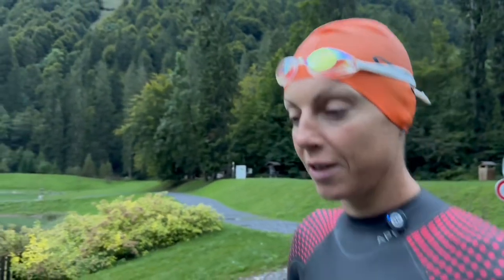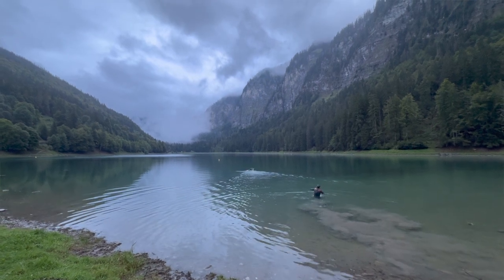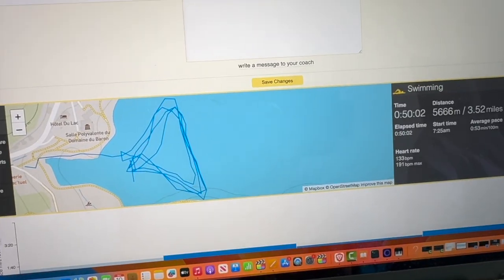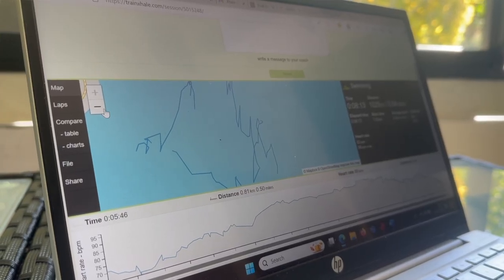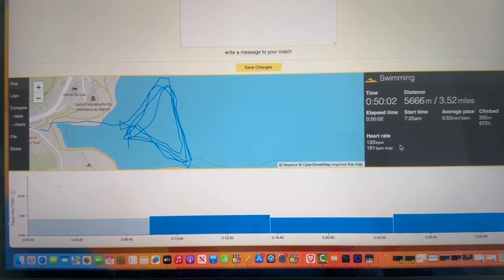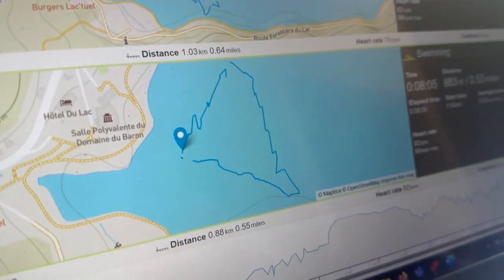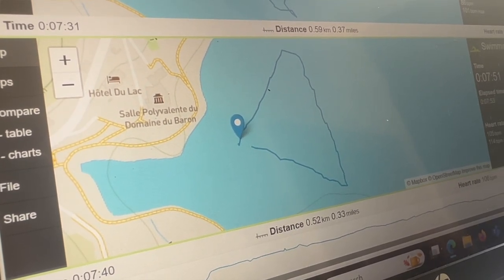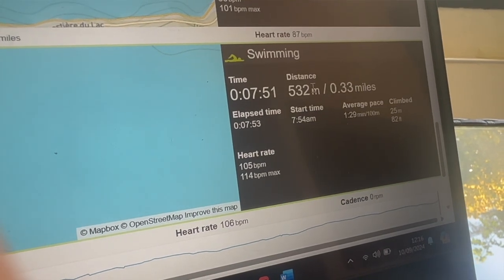How accurate is your GPS in Open Water Swimming?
Mark and Caroline test and discuss why GPS is often inaccurate in open water swimming.
Using a SUNNTO 9 and a Garmin Forerunner they swam the same lap 4 times.
Lap 1 - Two swimmers side by side
Lap 2 - Repeat of this
Lap 3 - Mark wears both watches
Lap 4 - Mark wears both watches on the back of his swim cap above water.

Inaccuracies vary between 12-70%, watch in full to find out more.

Pace and distance can both be wildly inaccurate, and even include elevation. Our conclusion is that wearing GPS in open water may not give you the information you think it does. We make suggestions about how you can structure an open water session on RPE and time instead.

Here are some reasons GPS may be inaccurate:
 1. Water Interference: GPS signals do not travel well through water. Since swimmers spend a significant amount of time with their arms submerged, the GPS device on the wrist loses contact with satellites. This causes frequent interruptions in data transmission.
 2. Movement: When attached to the swimmer’s wrist the GPS moves in a continuous circular motion during strokes. This results in erratic signal transmission as the GPS device only briefly clears the water on each stroke. The constant changes in position can cause the GPS to register fewer accurate data points.
 3. Satellite Availability and Signal Reflection: In open water, especially in areas with natural obstacles like cliffs, dense forests, or buildings nearby, the GPS signals can bounce or reflect off surfaces, leading to inaccurate readings. Even in wide open spaces, if the satellite signal is temporarily blocked or weak, this can affect accuracy.
 4. Motion and Speed Variations: Swimmers’ motion is irregular compared to running or cycling. The erratic pace of arm strokes combined with the GPS signal cutting in and out as the swimmer moves leads to errors calculating the actual distance and route.
 5. Lack of Stable Reference Points: In open water, there are no stable landmarks to help correct GPS readings. This differs from land-based activities where GPS signals can often self-correct by referencing consistent signals from multiple satellite sources.

For more accurate tracking in open water swimming, some athletes use GPS devices that can be attached to a swim buoy or cap, keeping the device above the water for better signal reception. We tested our GPS units on the back of Mark's swim cap for the last lap to mimic this.